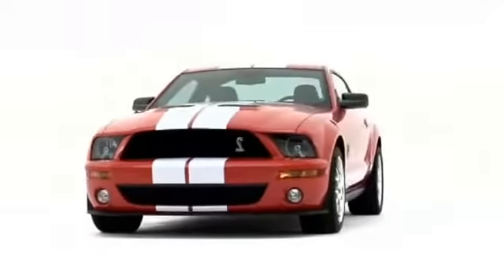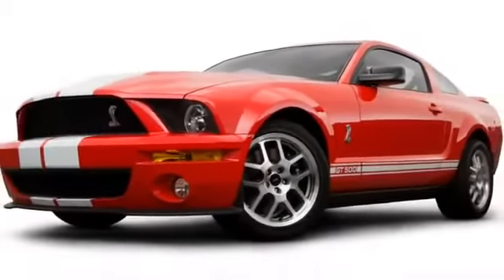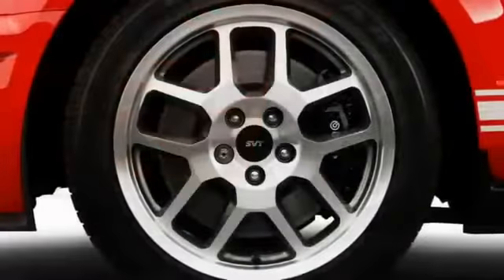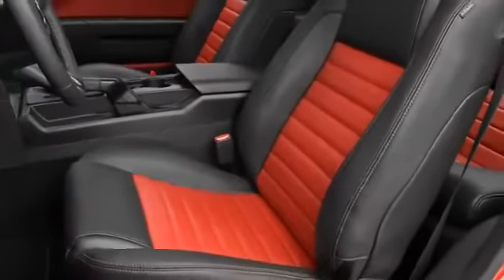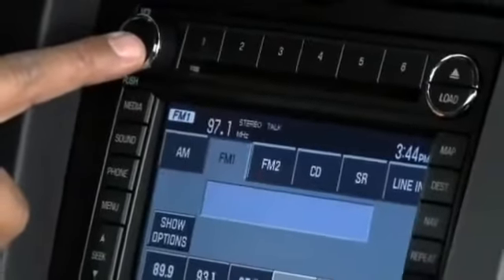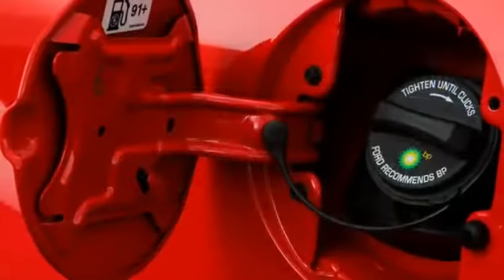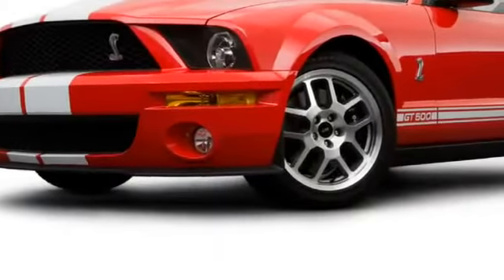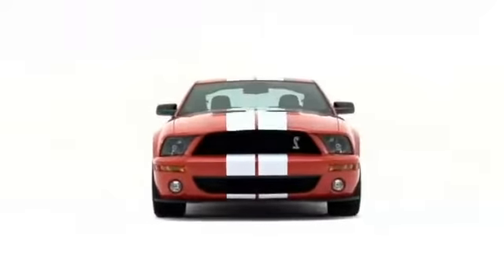2008 Ford Mustang Coupe